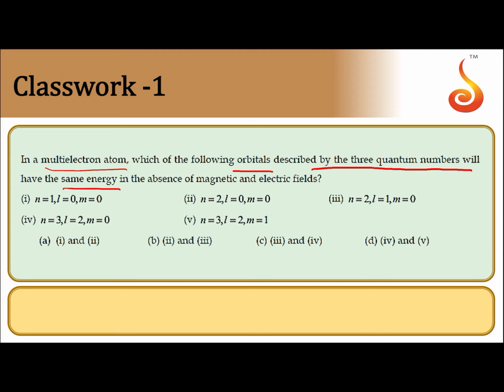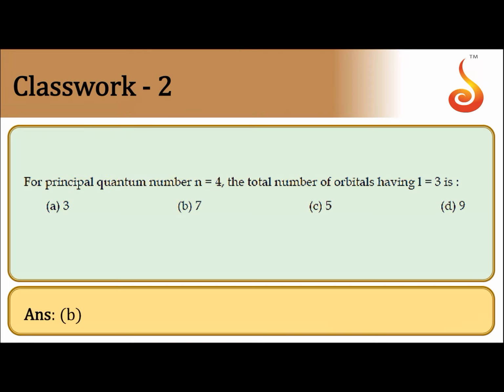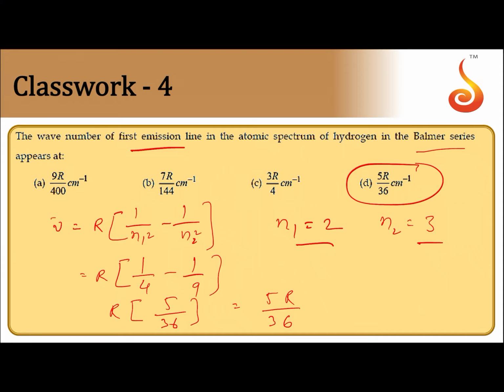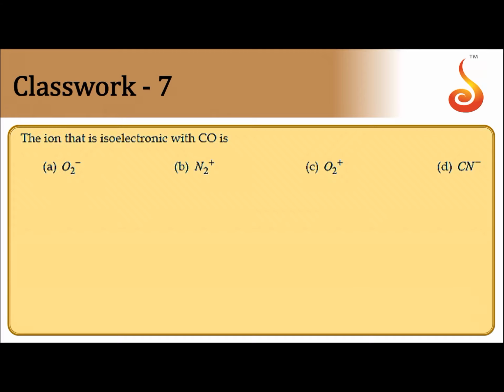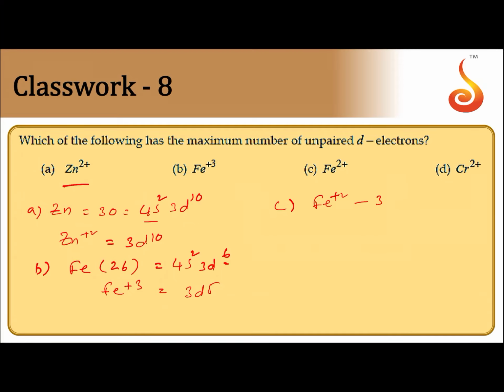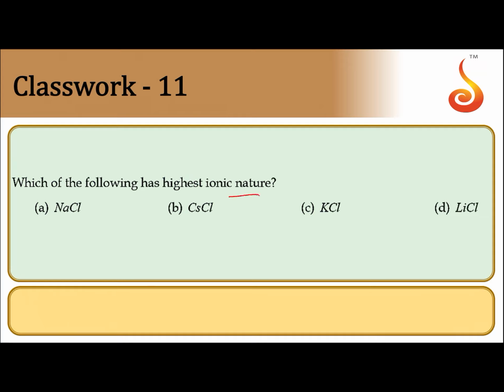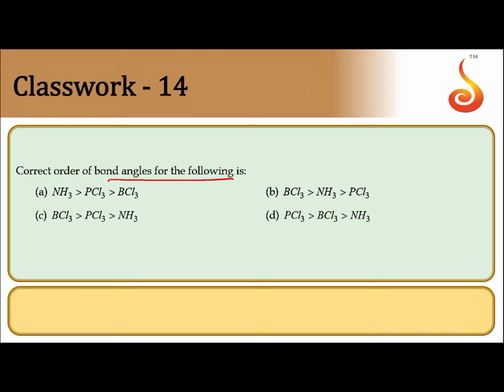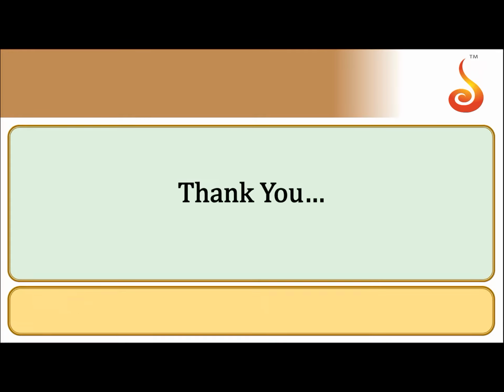Deeksha Online | KCET/EAMCET | Chemistry | Problem Solving | 03-04-2020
Welcome to Deeksha Online Classes for KCET/EAMCET ! This lecture will cover Problem Solving from the chapters — Periodic Table, Chemical Bonding, and Atomic Structure. We are sure you will have an effective learning experience.